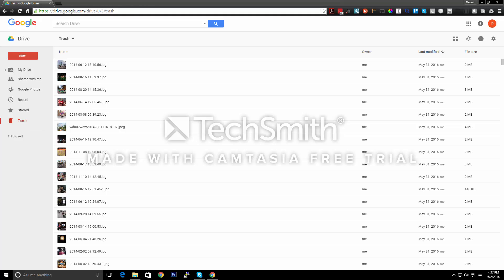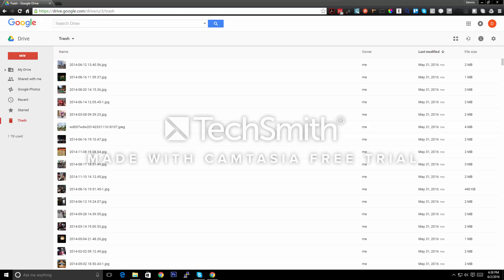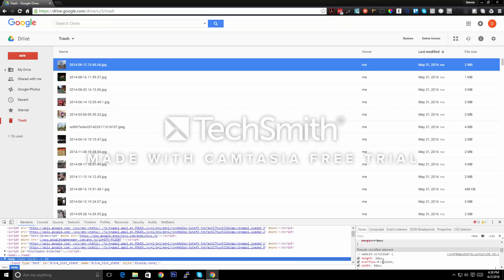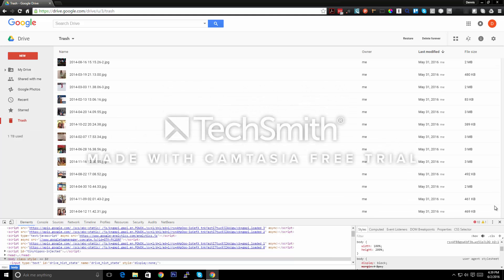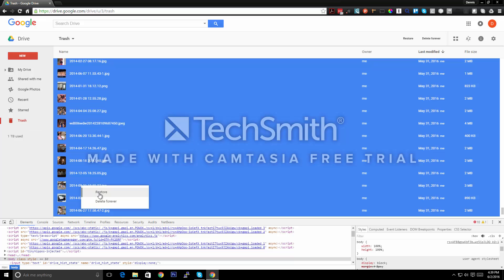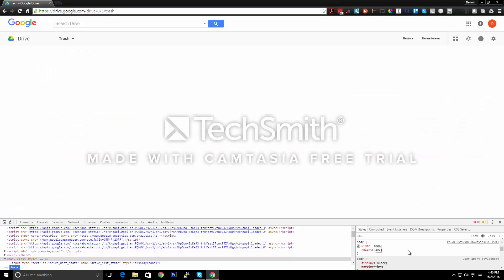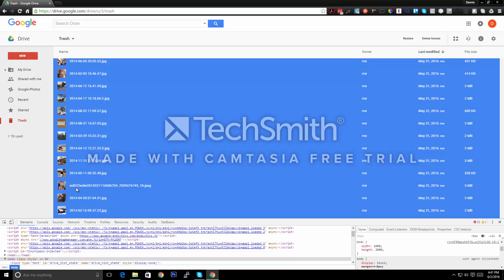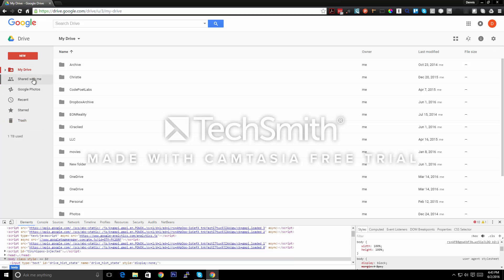Restore over 500 files at once from Google Drive's Trash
When restoring files from the Trash Bin in Google Drive it only allows you to select the amount of files that are visible on the web page and refreshes in around 40 file increments making it difficult if you have on accident deleted 1,000's of files. This hack will allow you to restore more than 500 files at once with minimal effort.